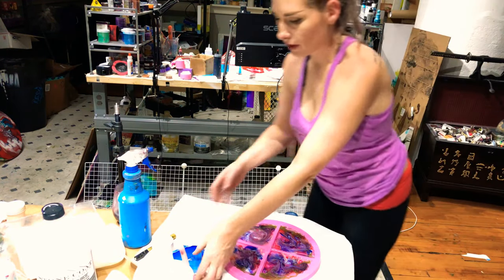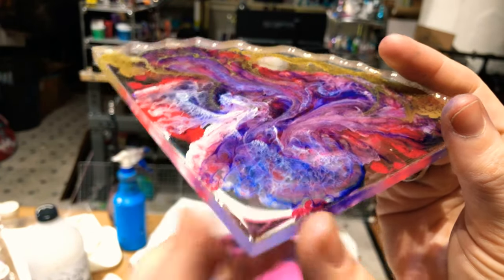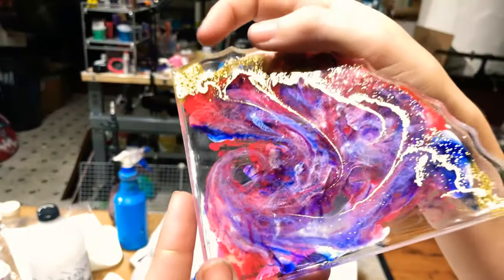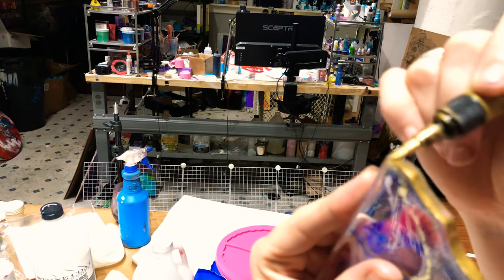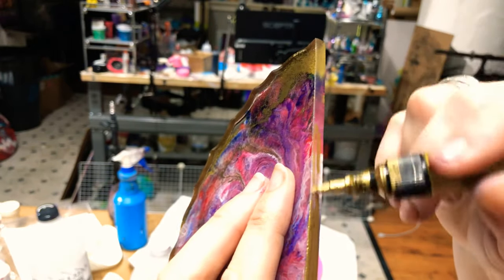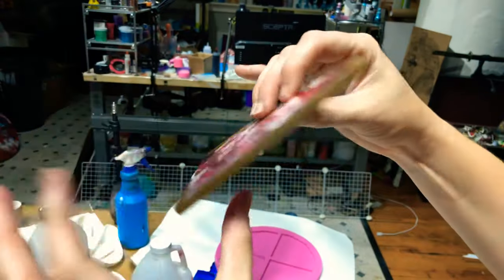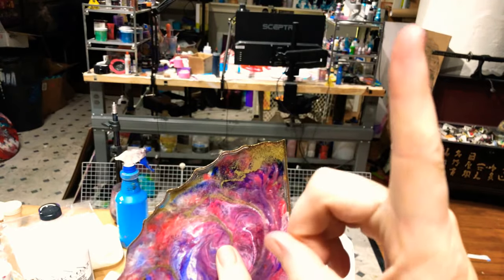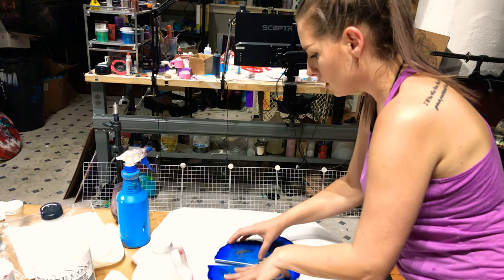Geode Coaster Molds!!!!! How to make perfect transparent coasters every time!!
Check out Niña at shattered shapes!! We are working on better pricing and getting them local (in my shop) - in the meantime, check her out

Happy Arting!